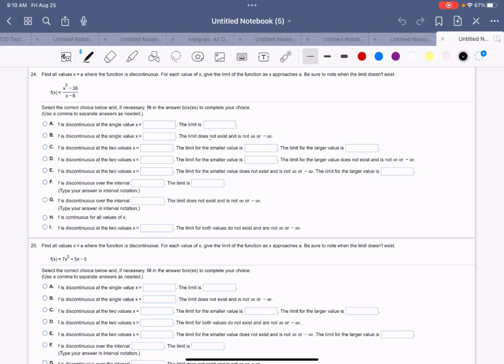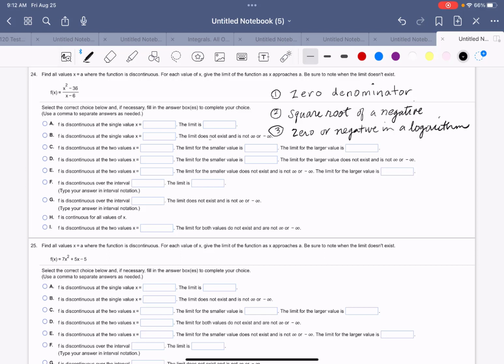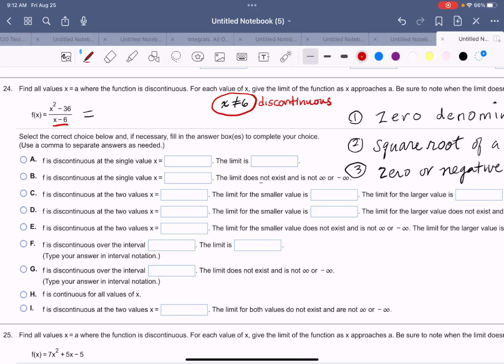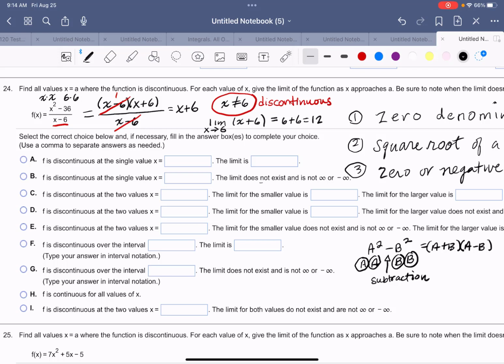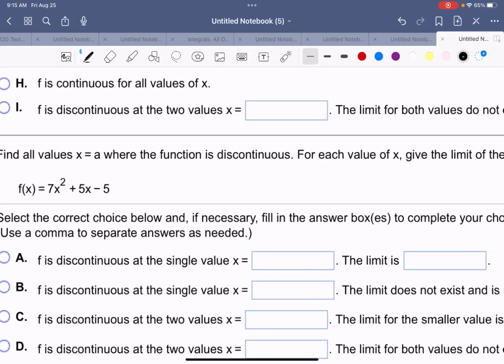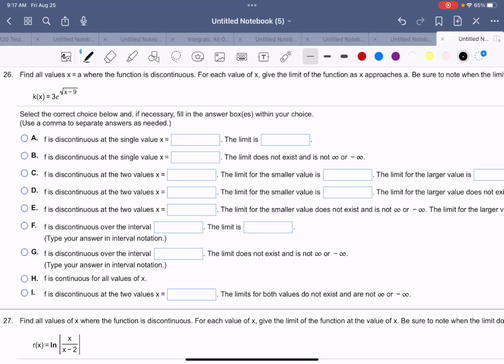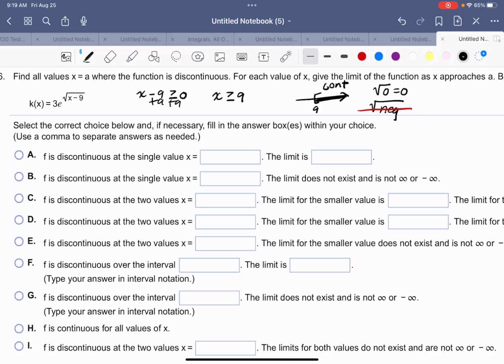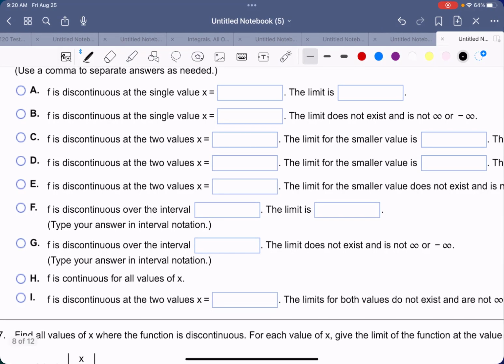hw 3 1 3 2 24 25 26